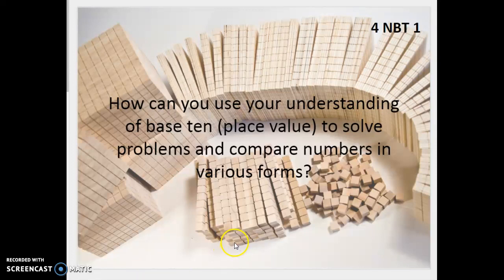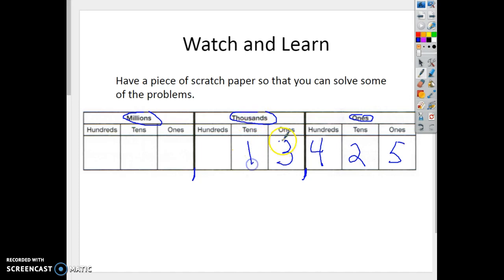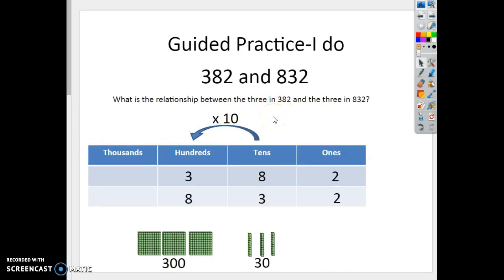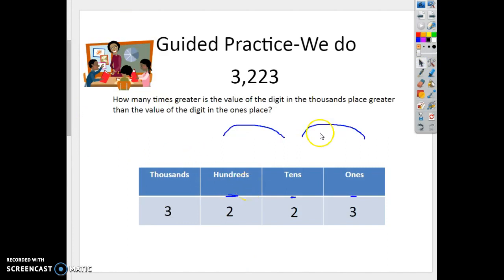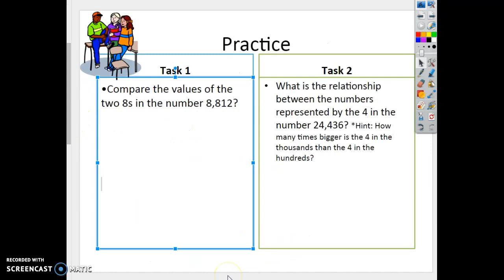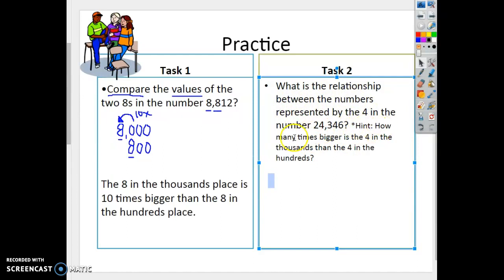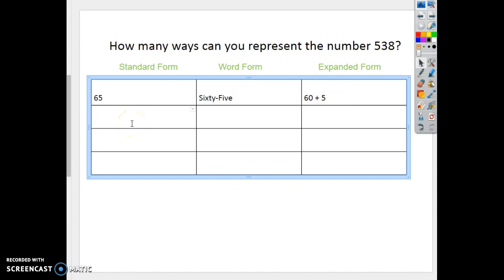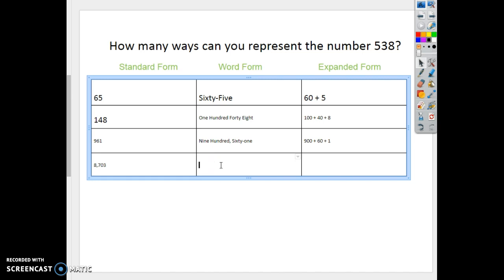Place Value 4.NBT.A.1